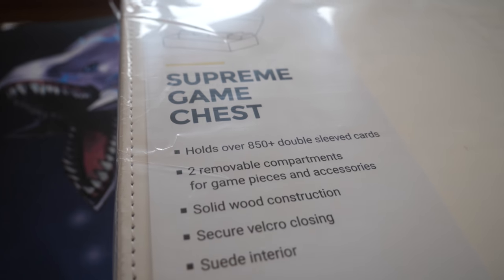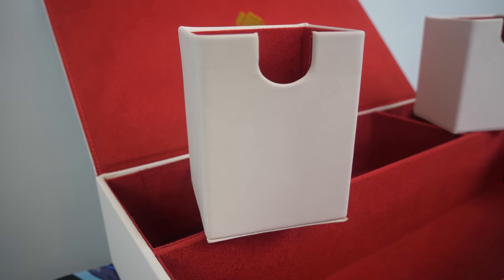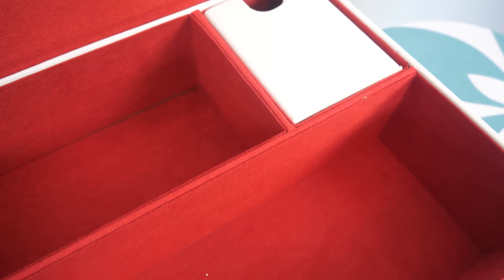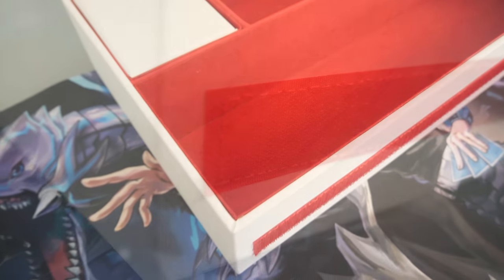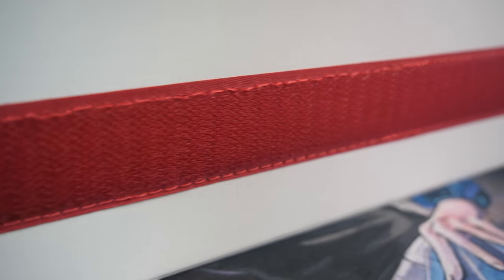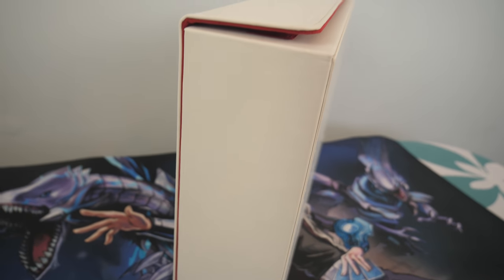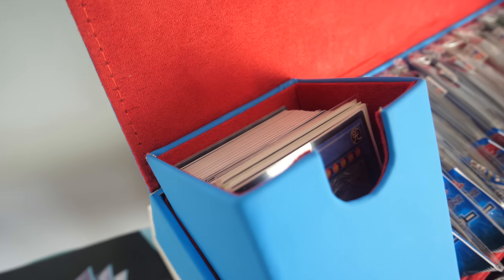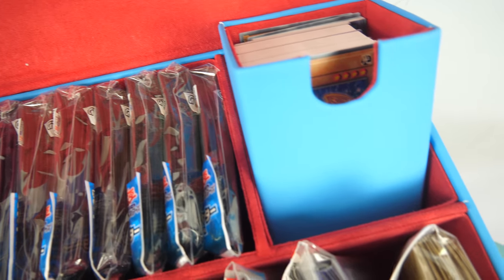Check DEX Out!!!